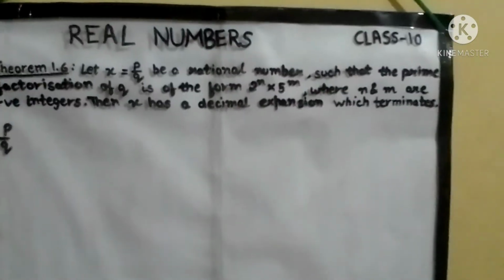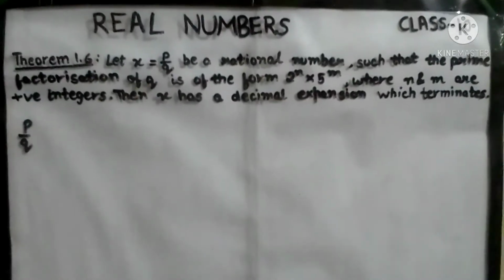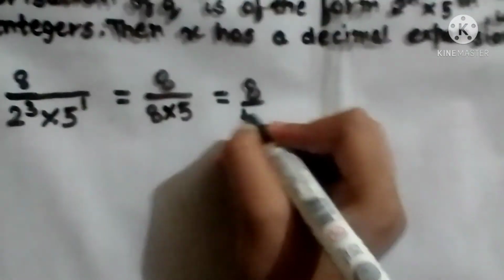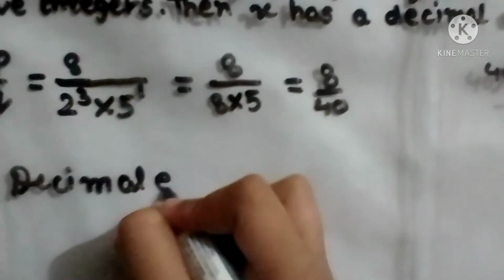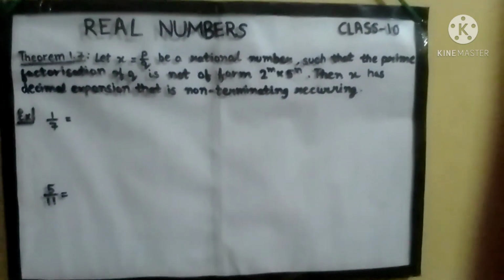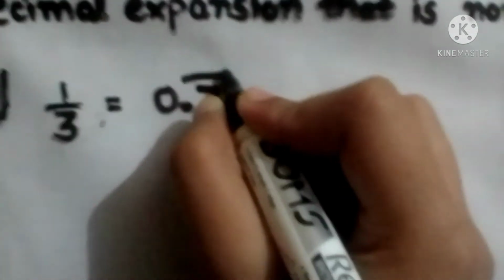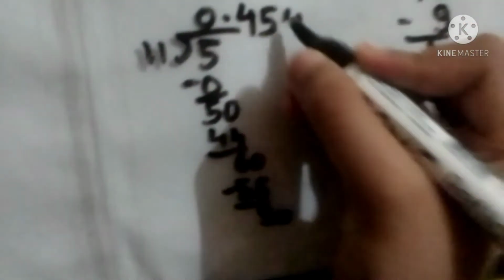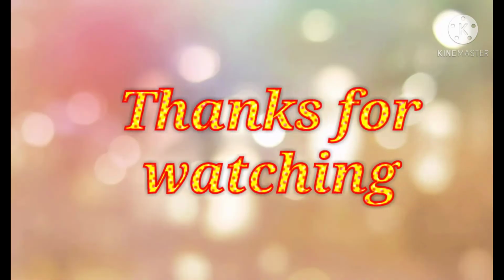Real Numbers Theorem 1.6 and 1.7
In this video I have explained last two theorems of chapter Real Numbers of Class 10.
Link of the Real Numbers Mathematics class 10